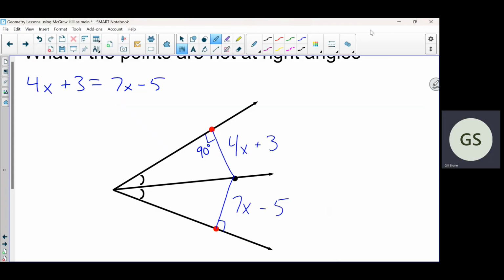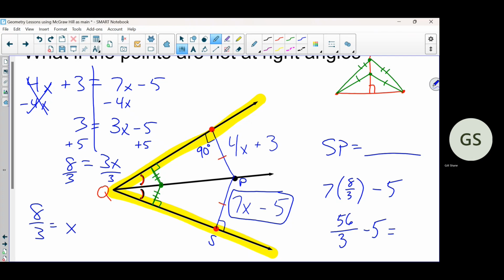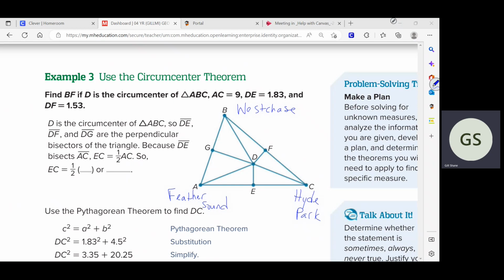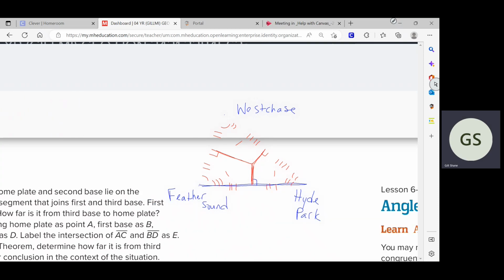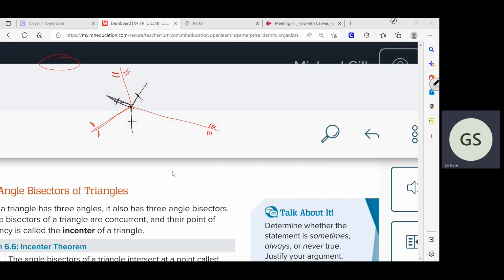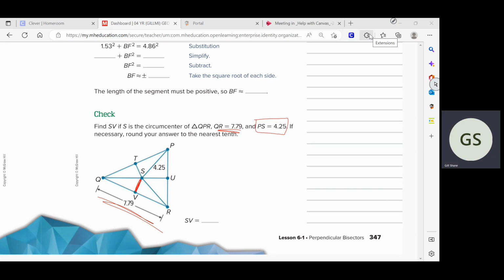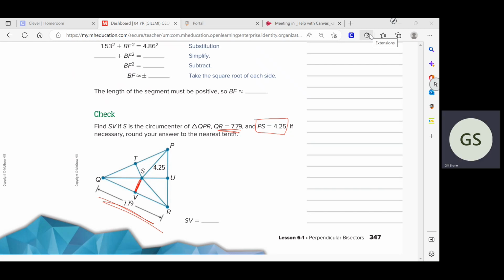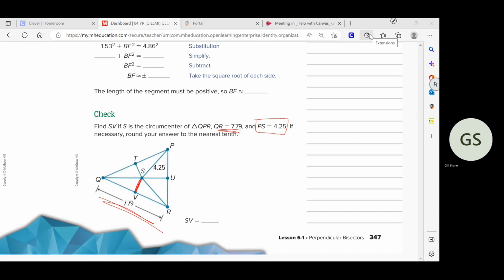Mr Gill Geometry Jan 20 Circumcenter and Incenter Day 1